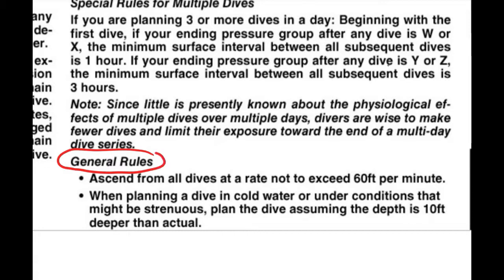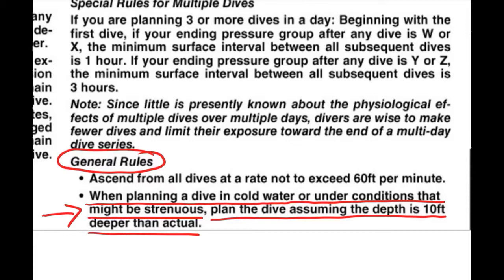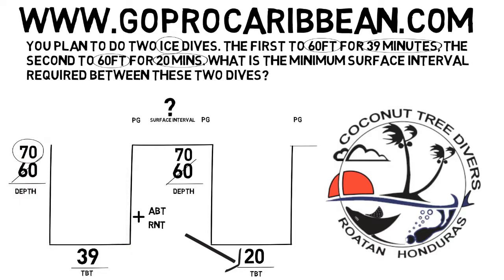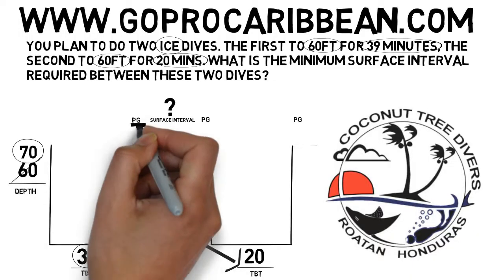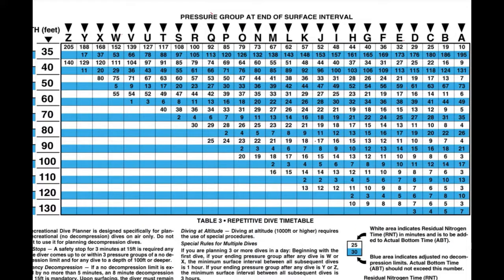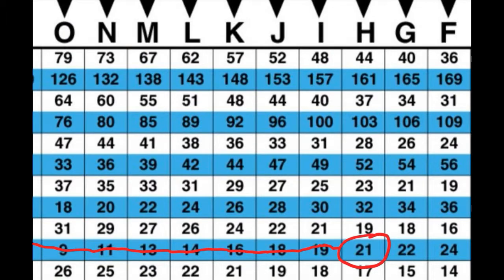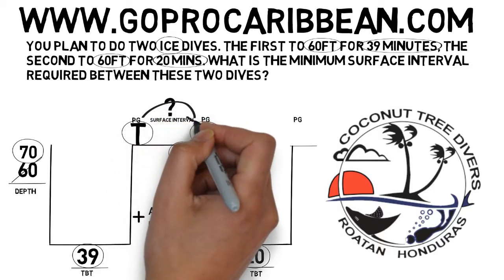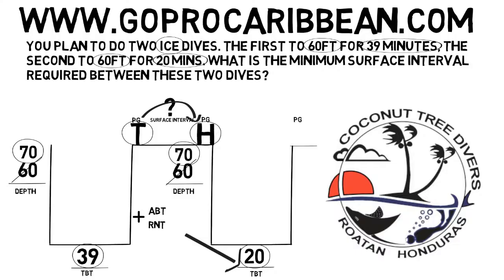PADI Divemaster and Instructor Exam Preparation - Using the RDP Table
PADI Instructor exam study aid. RDP table questions.